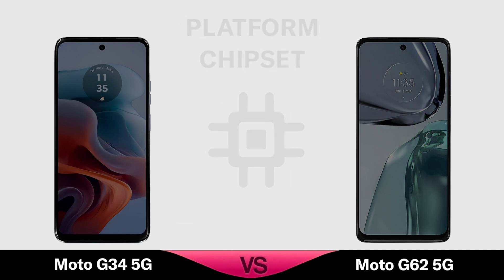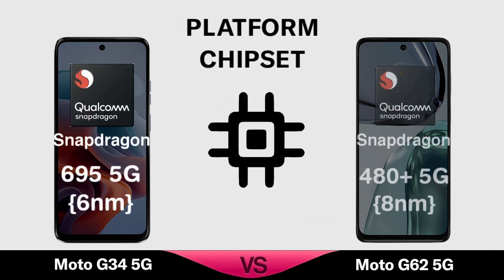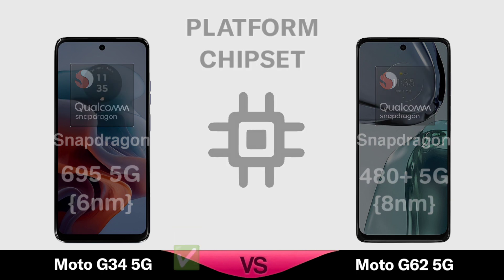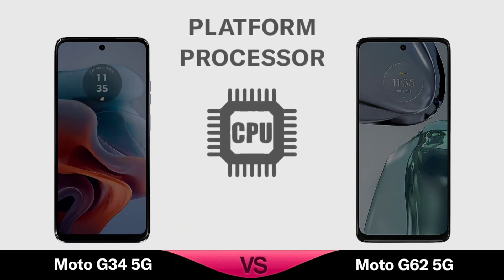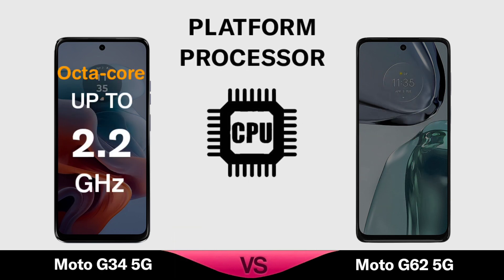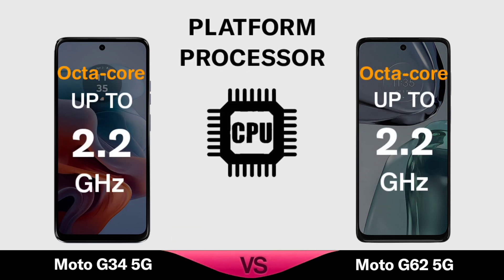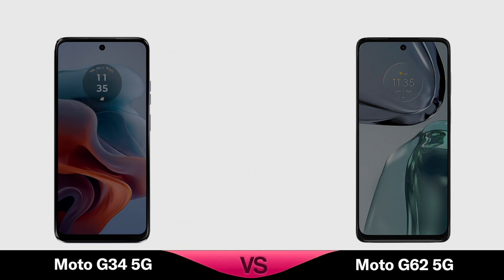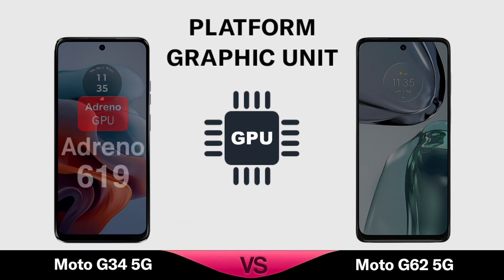Moto G34 5G Vs Moto G62 5G